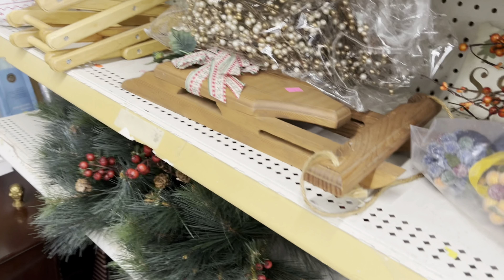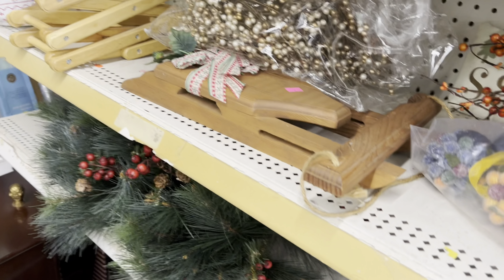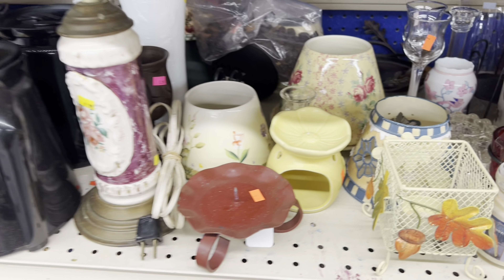Searching For A Bug | Goodwill Thrift With Me | Vintage Hard Goods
Although I've always been on the lookout for vintage ephemera for junk journals and holiday decorations, I've decided to branch out into the thrifting, vintage and antique world to see what I can find that may turn a profit.